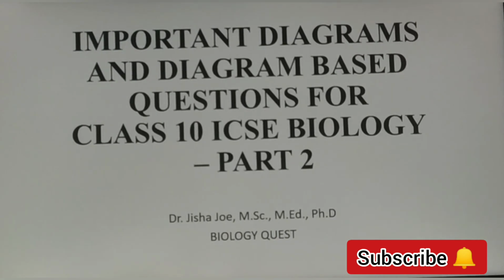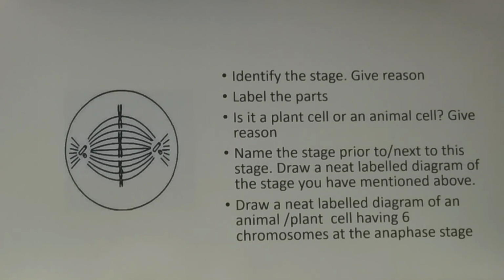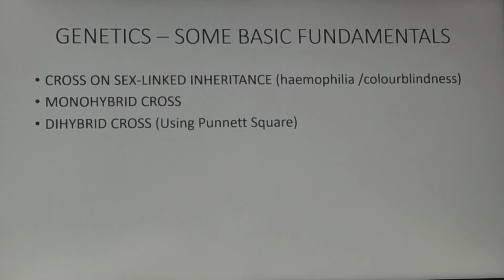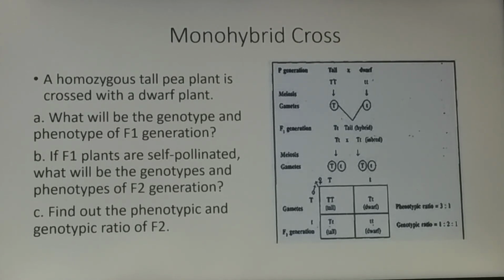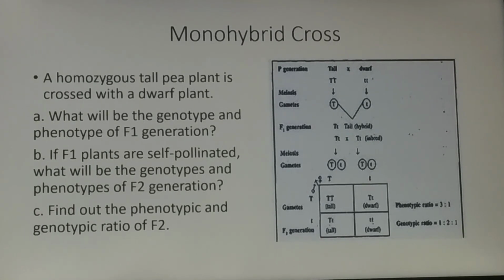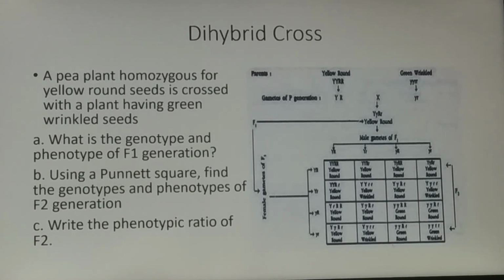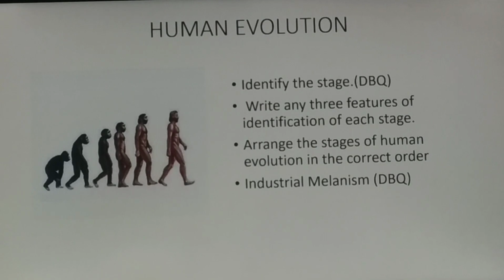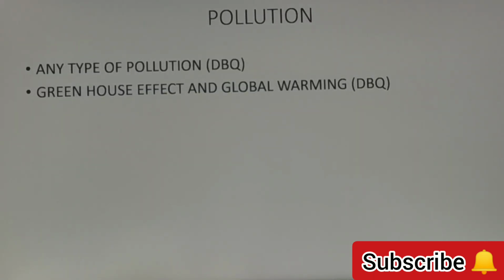Diagram Series PART-2 | ICSE Class 10 Biology | Dr. Jisha Joe | Biology Quest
In this video, Jisha ma'am is discussing the important diagrams and diagram based questions from the chapters coming under Cell Biology, Human Evolution, Population and Pollution. Classes are handled by Biology expert Dr. Jisha Joe, M.Sc., M.Ed., Ph.D., having an experience of 20+ years in the teaching field.